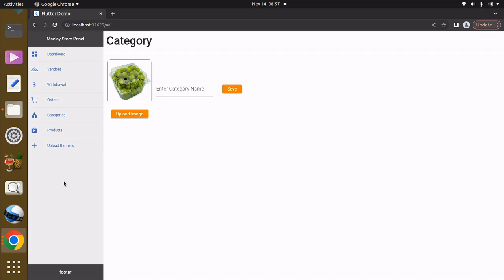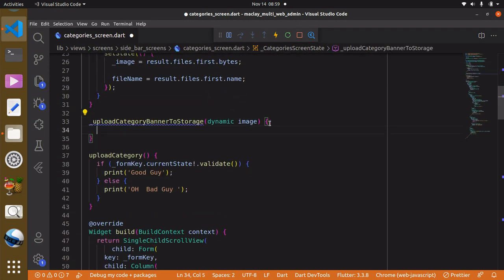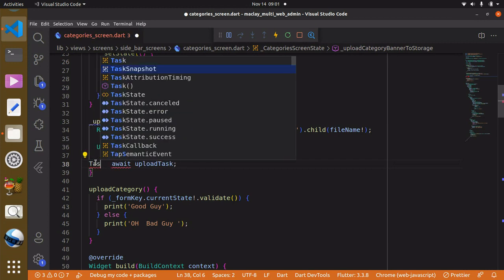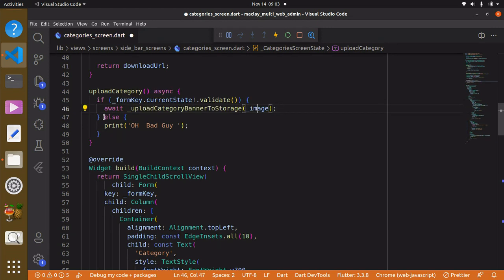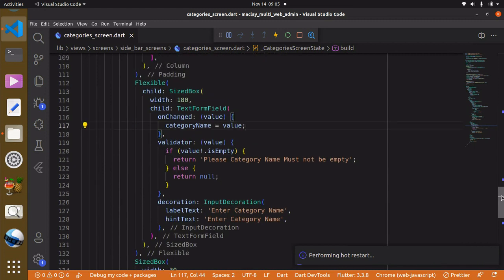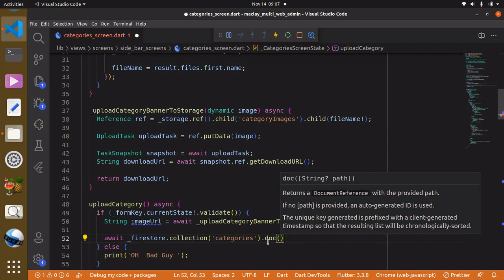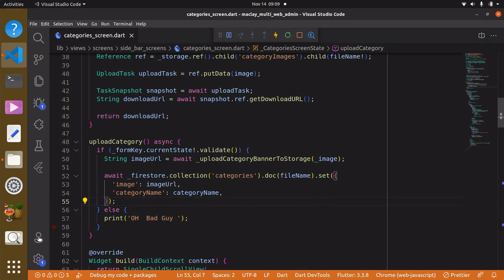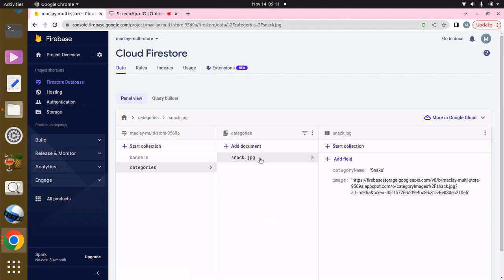Part 47 Flutter & Firebase Multi-Vendor | Admin Panel | Upload categories